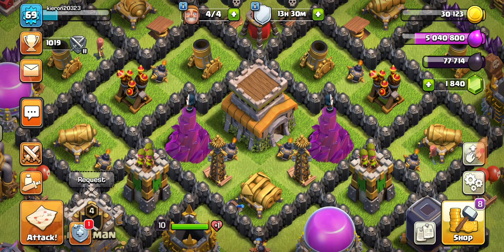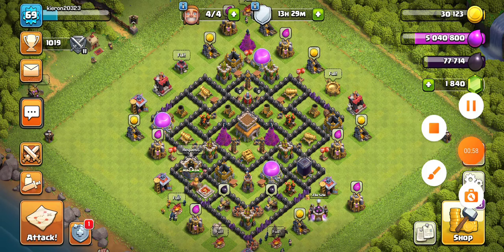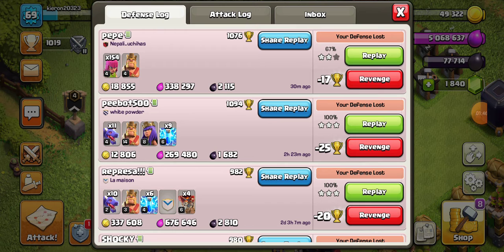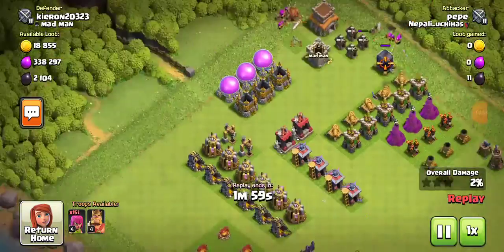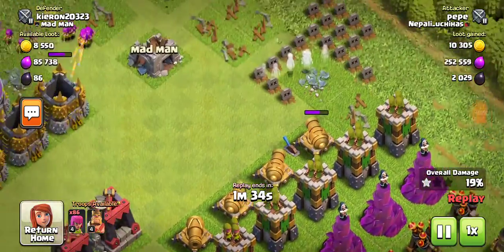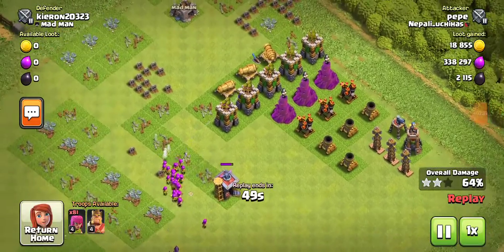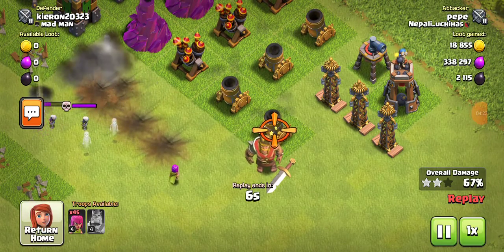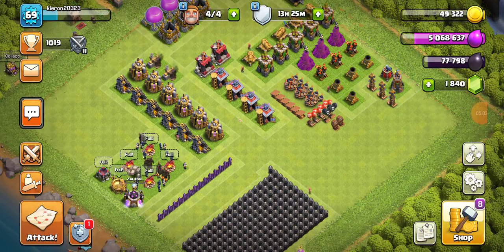when you actually leave your progress base on clash of clans